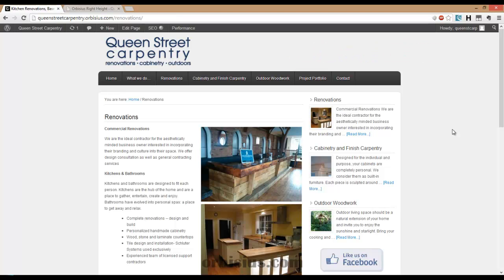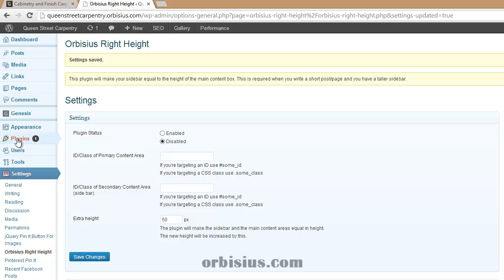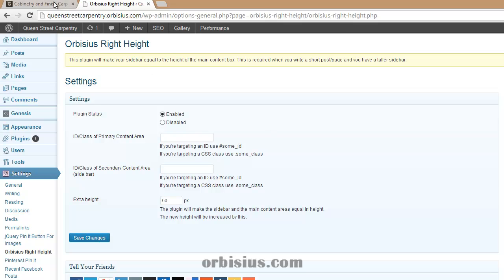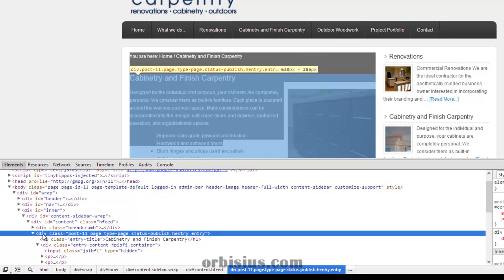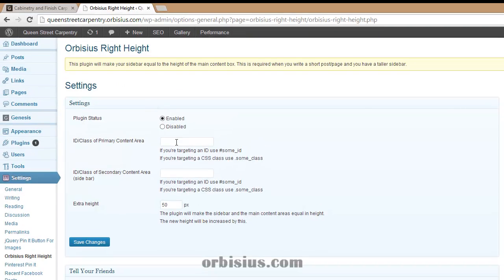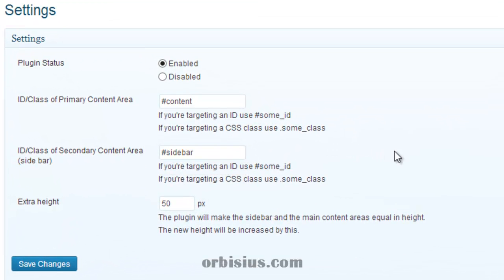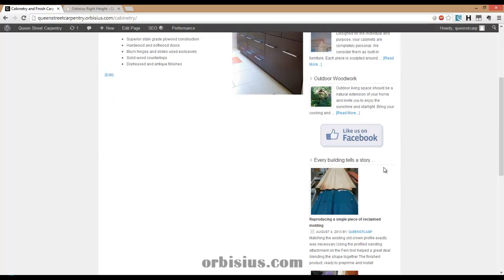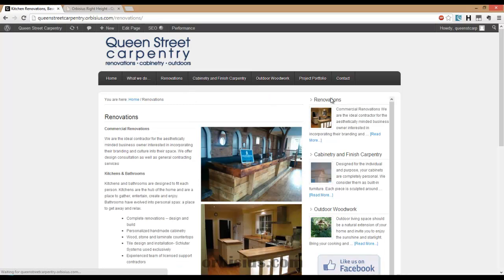Orbisius Right Height - Adjust your WordPress site sidebar's height automatically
| This plugin will help will adjust the height of a sidebar if it is taller than the primary content.
Sometimes, you write a short blog post/page and that way the main content area becomes shorter than the sidebar.
This plugin will measure the height of the sidebar and the main content areas.
If the sidebar is taller it will be reduced and a vertical scrollbar will appear.

= Features / Benefits =
* Better visual experience for the user
* Works with any theme as long as you configure the ID or CSS classes for the main content and sidebar areas.
* Easy to use: configure it and that's it